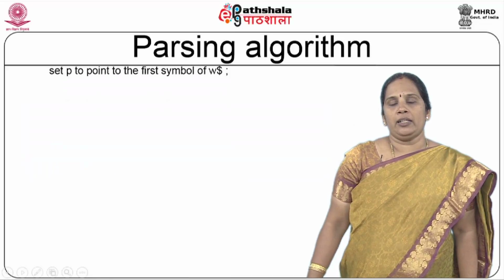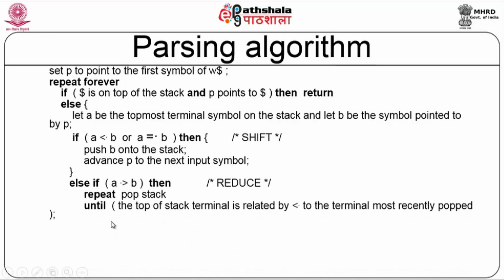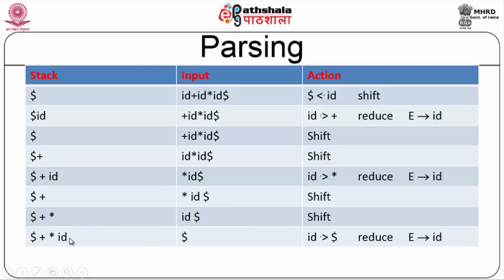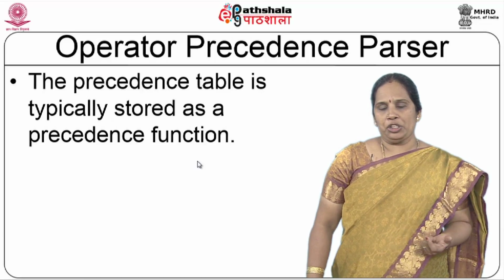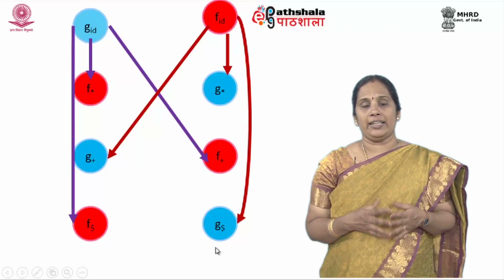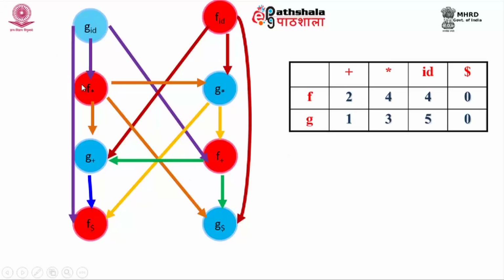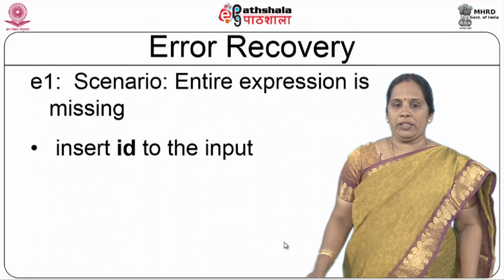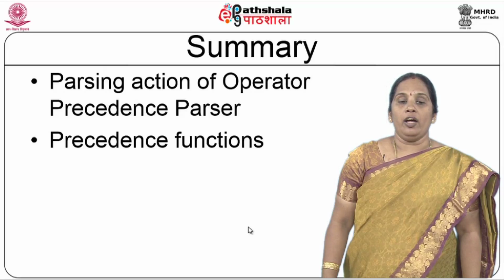PARSING ACTION OF OPERATOR PRECEDENCE PARSER AND PRECEDENCE FUNCTION